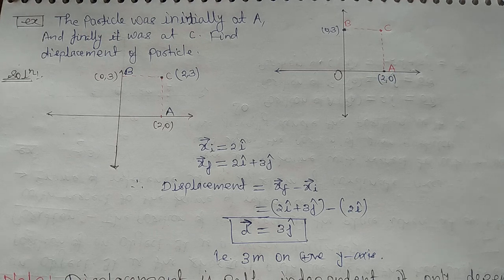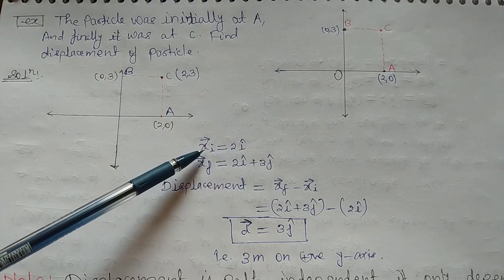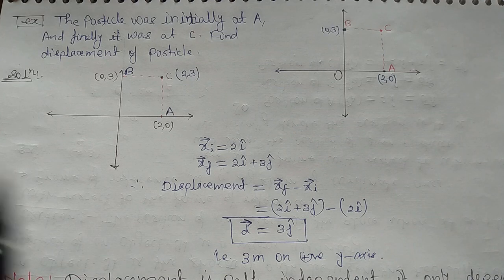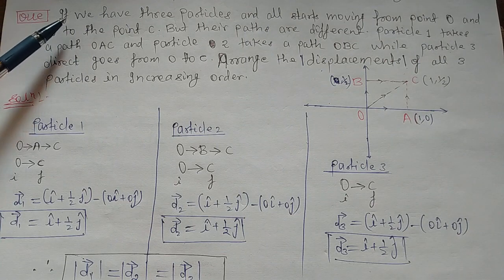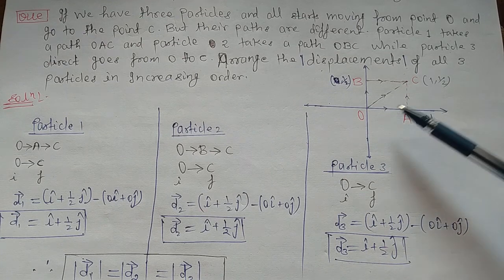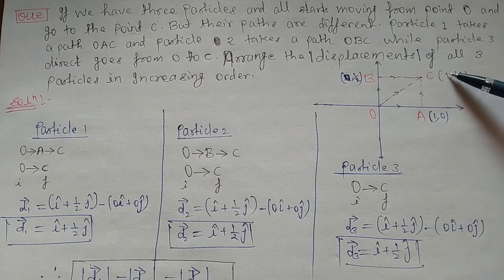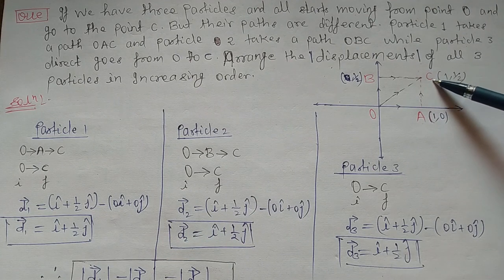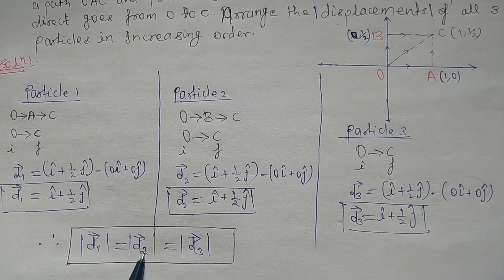Rectilinear motion / Important Numericals on Displacement for class 11 / IIT JEE/ NEET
Hey Viewers ,
This video is all about understanding the concept of displacement with the help of some numerical examples . I hope you will enjoy the video and clear your concept .If you have any doubt in my previous videos , please let me know in the comment section , I'll try to clear your every doubt .If you like the video ,please hit the like button and don't forget to subscribe my channel and press the bell icon so that you can get the notifications of all my upcoming videos . 🙏